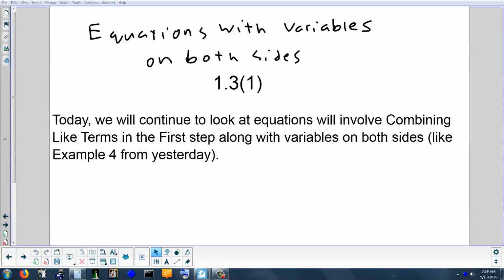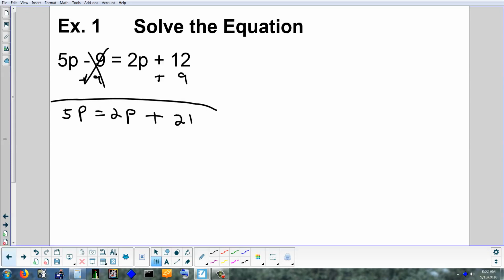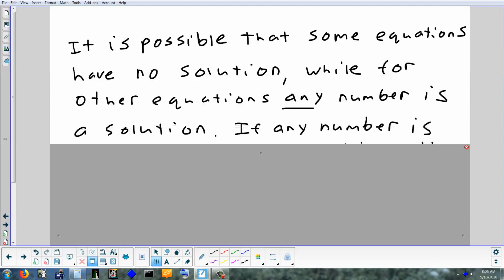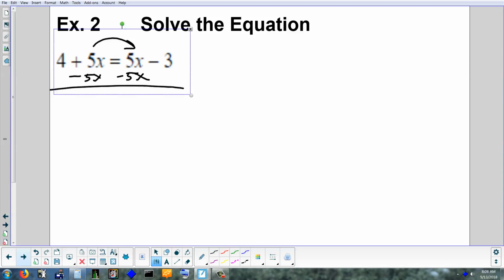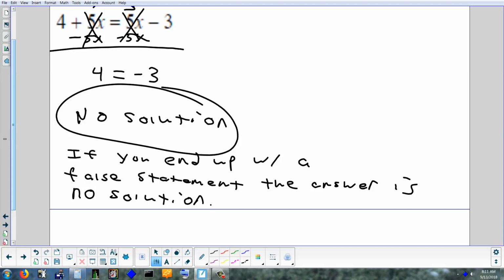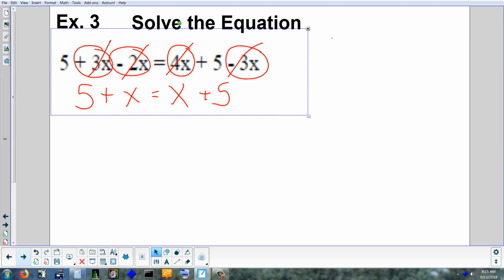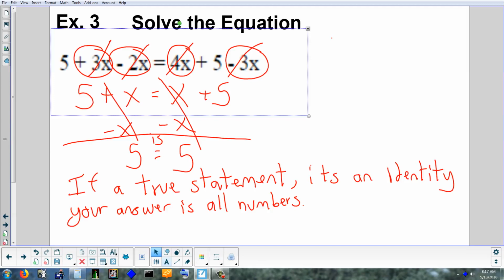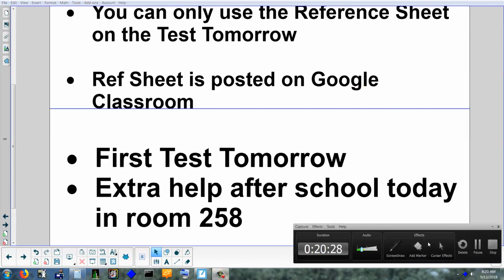1.3(1) Solving Equations with Variables on Both Side 9-13-18